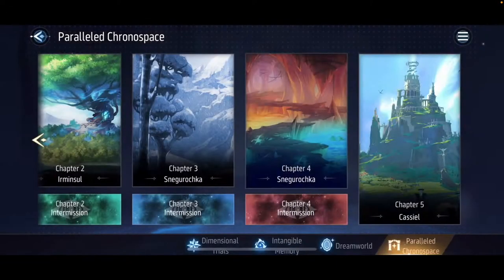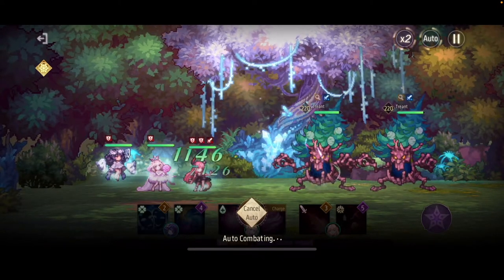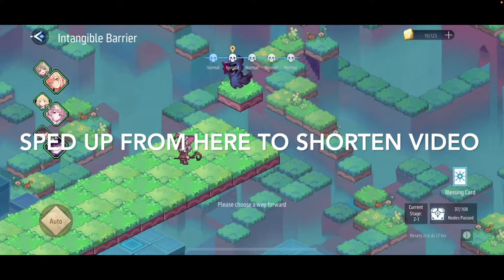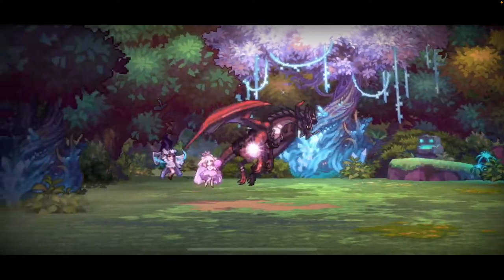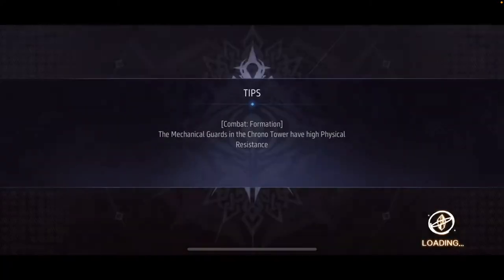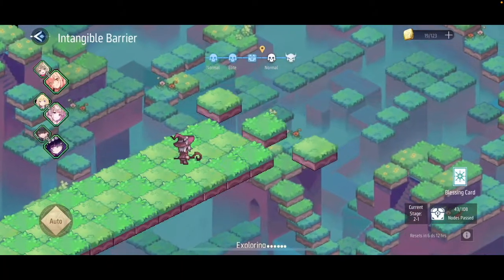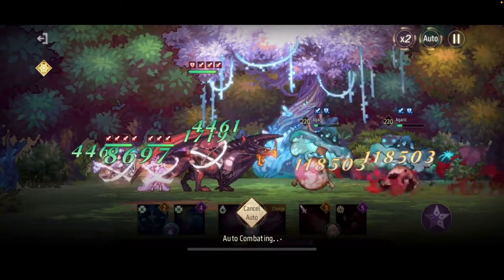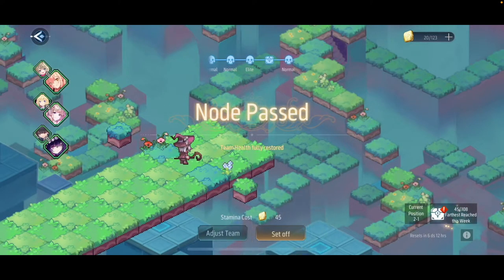Intangible Barrier | Revived Witch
Quick Jump:

0:00 Intro
0:31 What is Intangible Barrier
1:39 Tips
2:09 Personal Thoughts
2:54 Quick Question

Music as always provided by Streambeats.